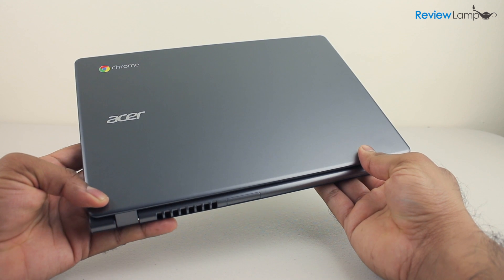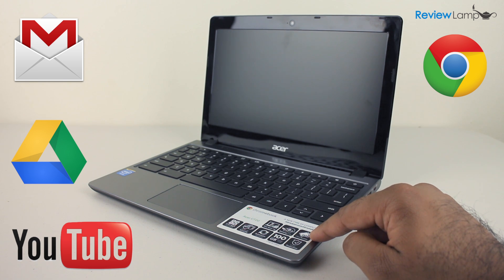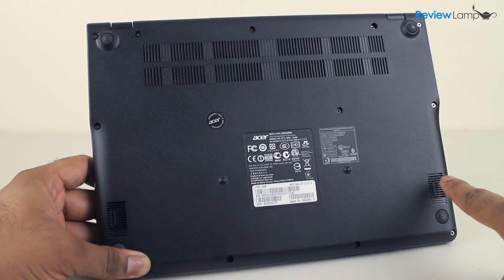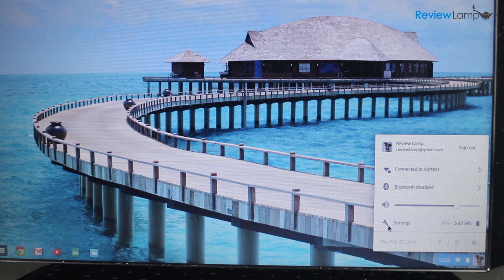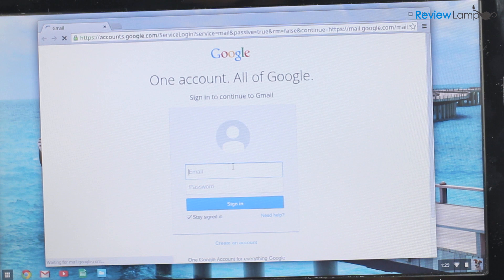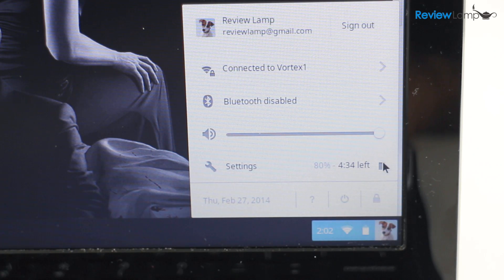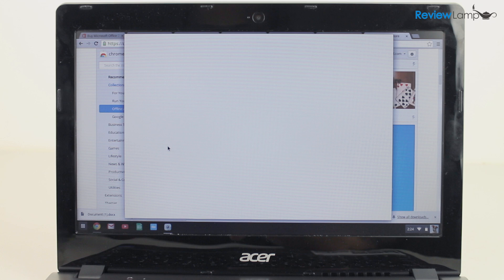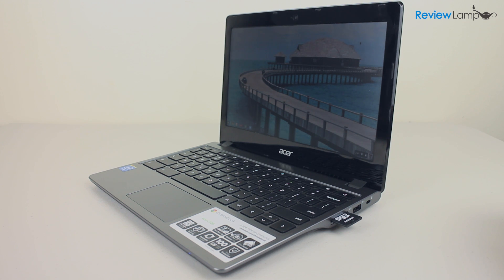Acer C720 Chromebook Review and Chromebooks Explained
This is a review of the Acer C720 Chromebook. Link to the Acer C720 Chromebook on Amazon

Touchscreen version of the Acer C720 Chromebook

Some Accessories for the Acer C720 Chromebook:

Acer C720 Chromebook Sleeve with handles

Acer C720 Chromebook Hard Shell Case

Acer C720 Chromebook Sleeve without handles

Acer C720 Chromebook Premium Sleeve

Today we are going to be reviewing the Acer C720 Chromebook. We are going be looking at the version with 2GB of RAM and 16GB of Solid State Memory, but there are versions of the Acer C720 that offer 4GB of RAM and upto 32GB of memory. And there is also a touch-screen version for those who might need it.

Now, before we look at the Acer C720 in detail, it's essential we talk about what Chromebooks are. On the outside all Chromebooks look like Windows-powered PCs. But the way they work are vastly different. When Google introduced Chromebooks a few years ago Google's pitch to the consumer was: Why pay for more computer than you actually need? And what they meant by this was that a large percentage of people were using their computer to browse the internet, check emails or watch videos and very little else. And all these tasks revolved around the internet and google services like Gmail, Youtube, Google Maps, Google Drive and Google Docs. So what Chromebooks offered was the ability to browse the web and use all these services through a browser window. There were no programs installed on the device and whatever you needed to do had to be done through the browser. In fact, the whole operating system was just the browser itself. A few years ago, that seemed ridiculous and many of the early Chromebooks were poorly designed. However, Google and Chromebook manufacturers have kept at it and a few years later, Chromebooks like the Acer C720, priced at around $200 in US, are beginning to seem like products worth buying. However, Chromebooks aren't exactly for everyone. There are still a lot of people who need large, complex programs that are installed on the device itself(things like Photoshop, Final Cut or AutoCAD) and for those people, Chromebooks don't make much sense. But for people who use their laptop almost all the time to browse the internet, check emails or watch videos, the Chromebooks are definitely worth looking into. We'll get into the details of some things we just spoke about, but before that lets take a look around the Acer C720.

Lets first look at the outside of the Acer C720 before we open it up. The top cover is made from a semi-gloss plastic and has the Acer and Chrome logos printed onto it. The front edge has a system status light and a charge indicator light on the right. The right edge of the Acer C720 has an SD card slot, a USB port and a kensington lock slot. The left edge has a charger port, an HDMI port so you can connect the Acer C720 Chromebook to a large screen(really helpful for watching youtube/netflix videos on a bigger screen). And there's also a 3.5mm headphone jack. The back edge has the two screen hinges and what appears to be a ventilation grill. There's also another covered slot that isn't accessible. Its likely this will be used to fit a SIM card for future 3G/4G models. The bottom cover of the Acer C720 Chromebook has 4 rubber feet at the corners, a large ventilation grill and two speaker grills. When you open the Acer C720 up, there is the 11.6 inch LED screen with a black bezel around it and the webcam and microphone embedded into the bezel. The keyboard of the Acer C720 is very well laid out and is relatively quiet and comfortable to type on. The top row has a lot of very useful keys like a key to full screen the browser window, increase or decrease screen brightness and volume controls.One very notable omission from the keyboard is the lack of a dedicated Caps Lock button. Apparently, Acer believes we shouldn't be typing in Caps at all. The touchpad is smooth and has the right and left click buttons built in.

So what do we think about the Acer C720 chromebook overall? Well, its certainly not for everyone. But if you're a person who needs a portable device to surf the web, watch online videos or do other online tasks the Acer C720 chromebook is a solid option. The Acer C720 Chromebook is very well-designed, performs almost flawlessly and comes with a very affordable tag. And in addition to all that, you also get the form factor of a laptop for those who prefer it to that of a tablet.

Flip open the cover and the Acer C720 comes to life in less than 8 seconds. Now, everything you do on this Acer C720 Chromebook is linked to a Google account. So you'll need to login to your google account or create one if you don't already have one. Its pretty much as simple as logging into GMAIL. And once you're logged in to the Acer C720 Chromebook.

This is a review of the Acer C720 Chromebook